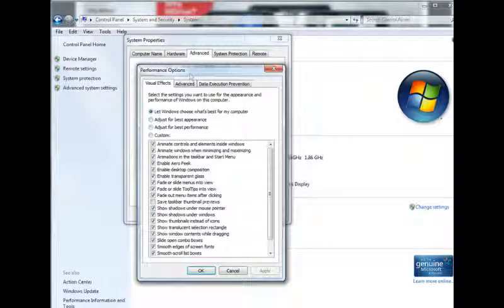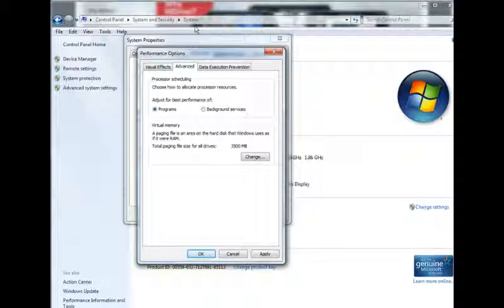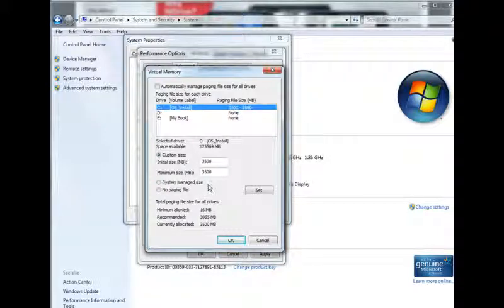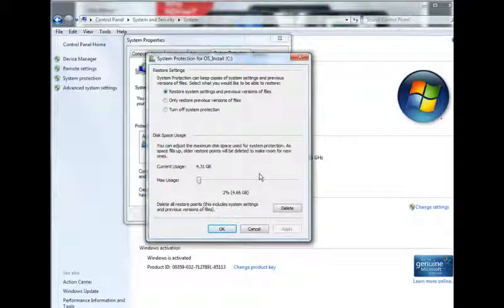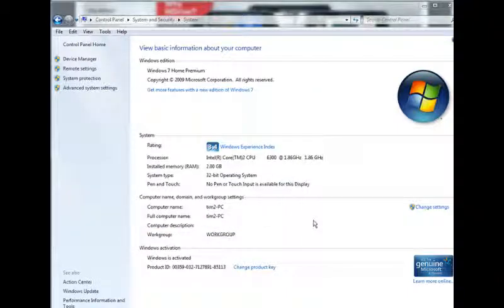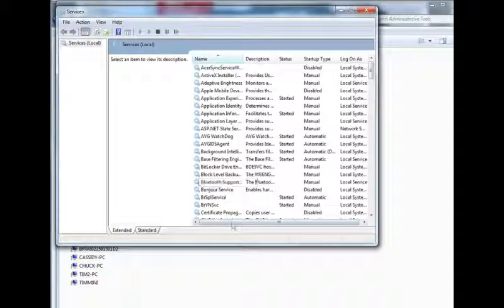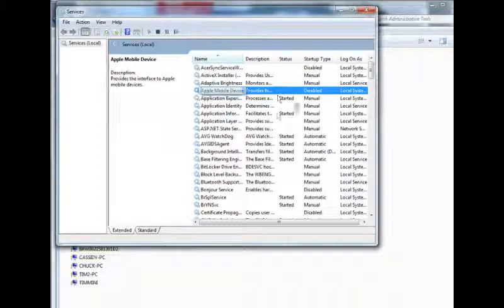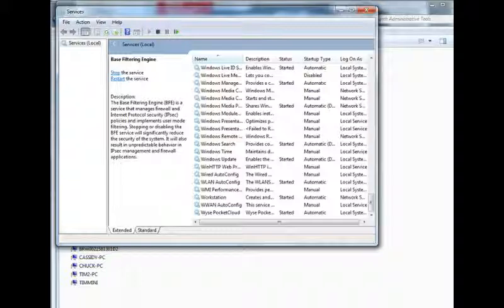Tutorial 4 ways to speed up windows 7 home premium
Why Tutorial 4 ways to speed up windows 7 home premium?
Label: Tutorial, 4, ways, to, speed, up, windows, 7, home, premium